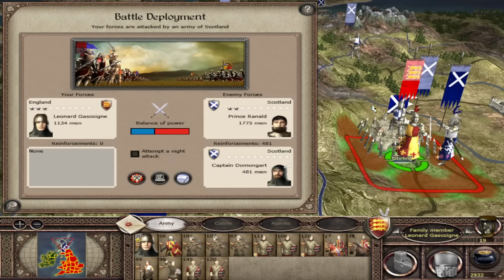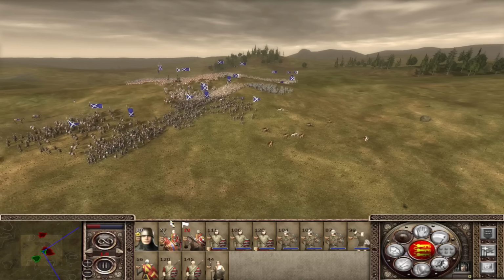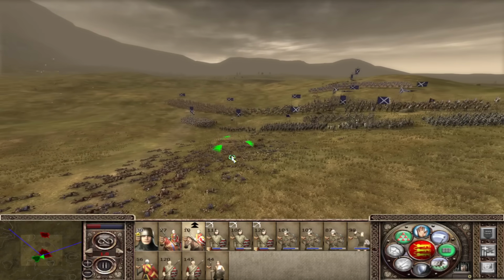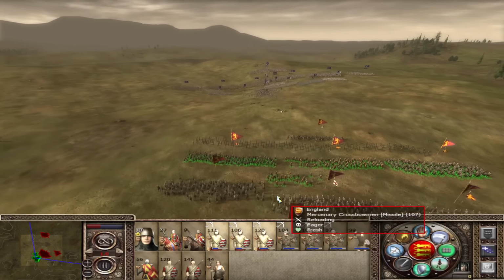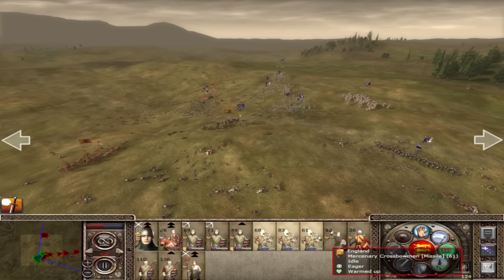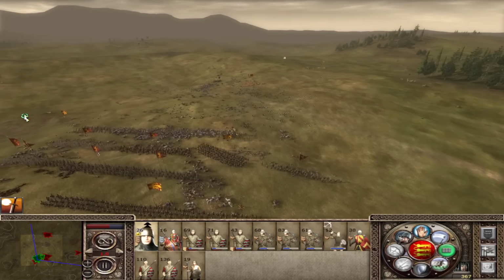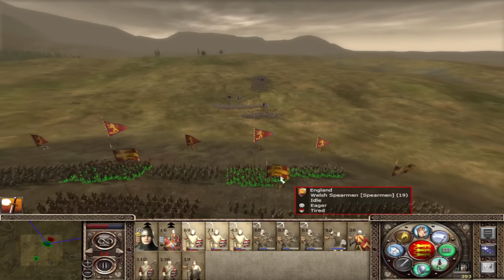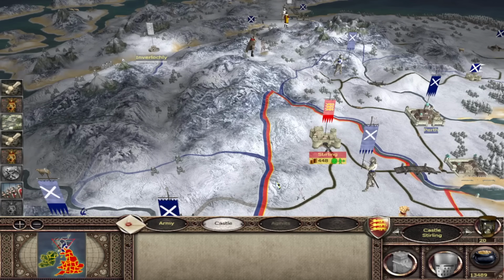The Power of Sharpened Stakes